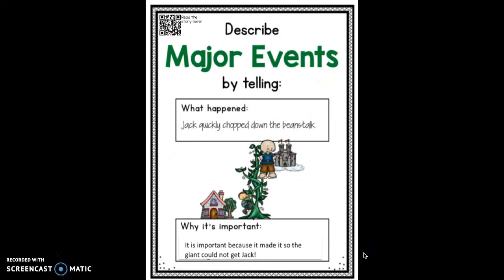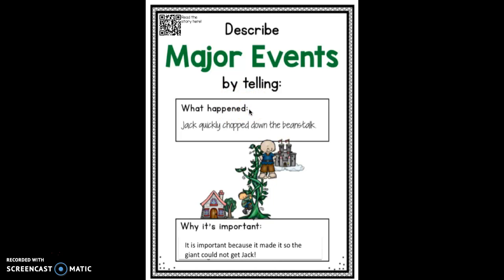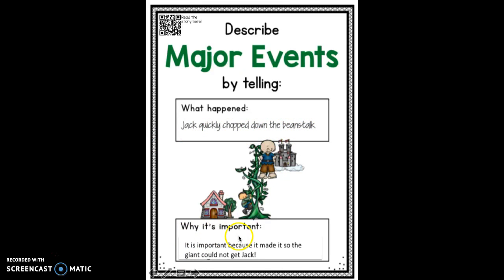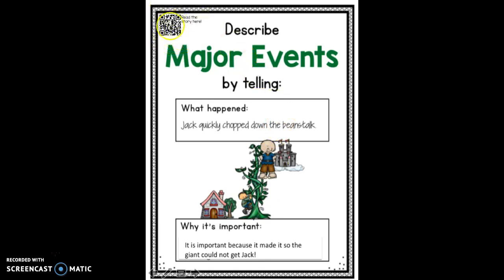Recording #66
Describe Events How To